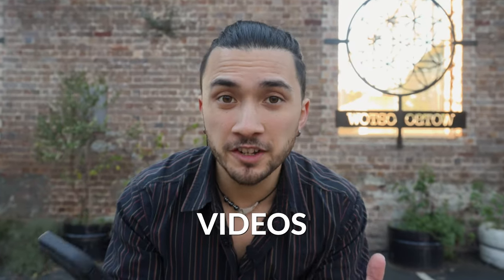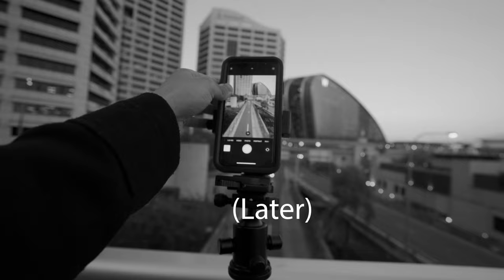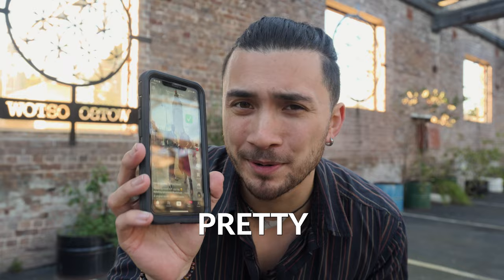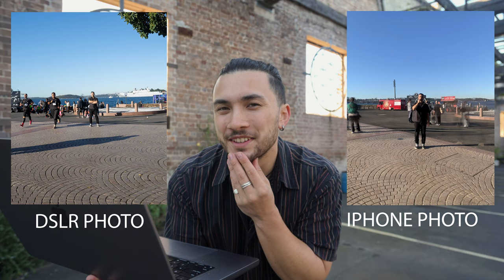I Tested TikTok's Most INSANE iPhone Photography Hacks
Equipment I use:
Sony A7iii
Sony 16-25mm